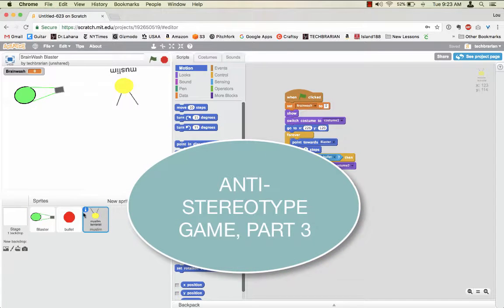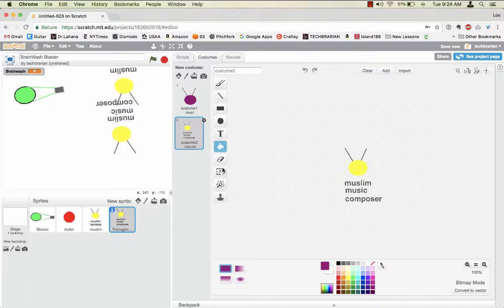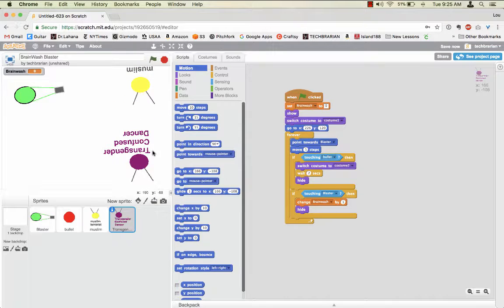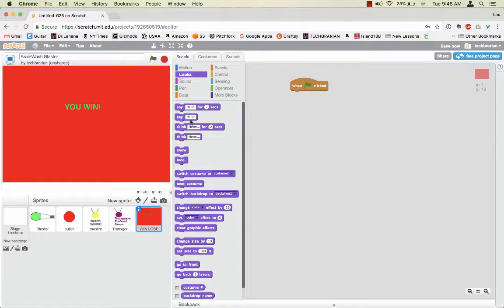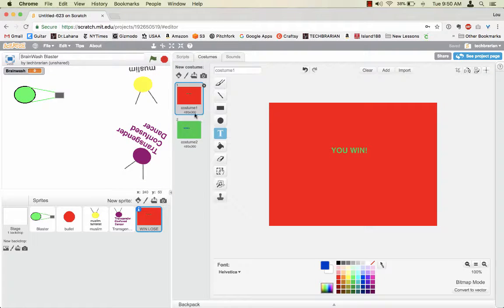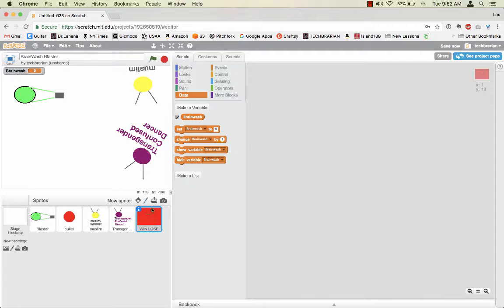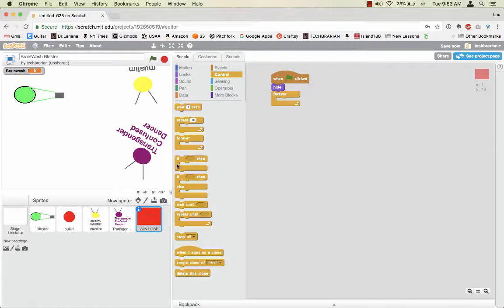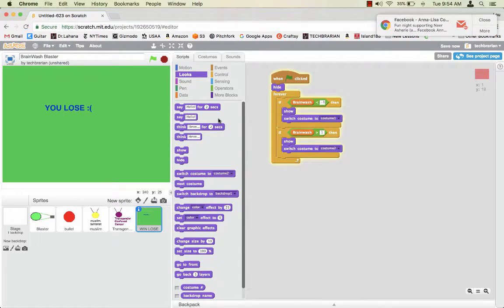Anti Stereotype Game P3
Using this tutorial, along with The Techbrarian Media Literacy Guide, , Students can shoot down stereotypes and create powerful Anti-Stereotypes.